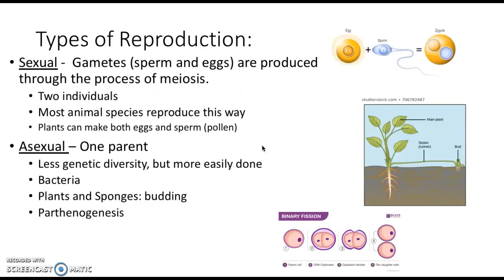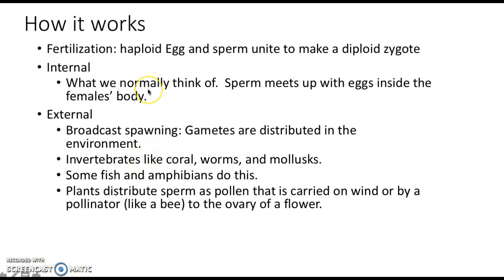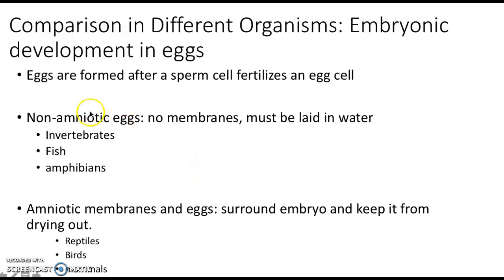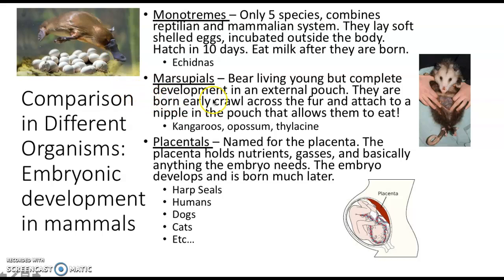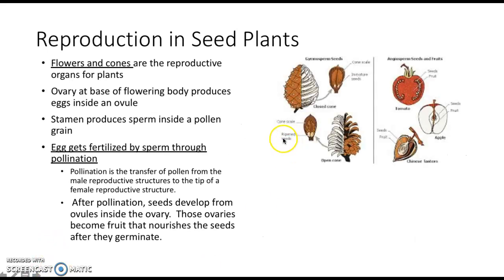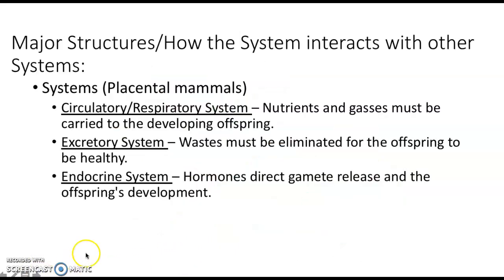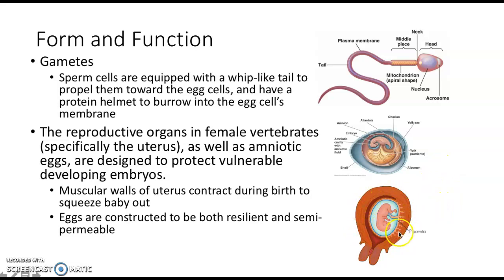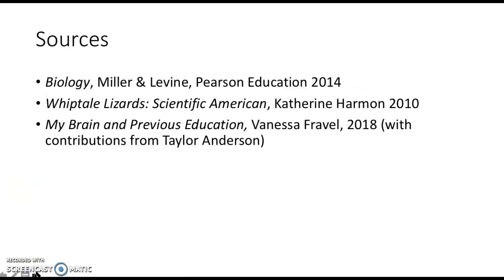Reproduction as a Life Process (CCHS Biology)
CCHS Biology students of Fravel! As you watch this, fill in the noteguide (Google Doc on Canvas) for the Reproductive system and submit it.